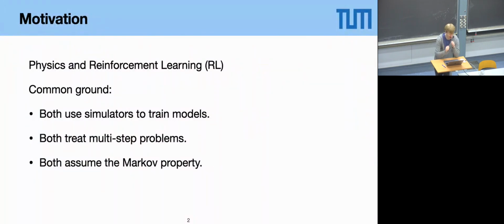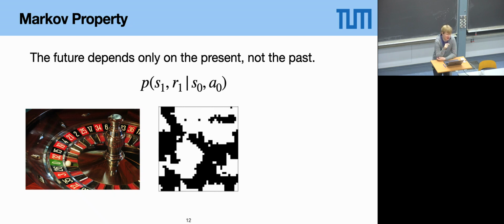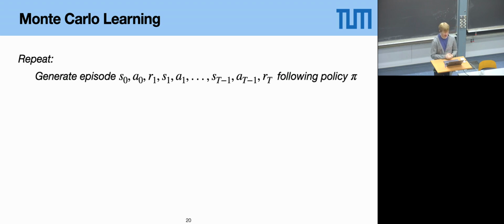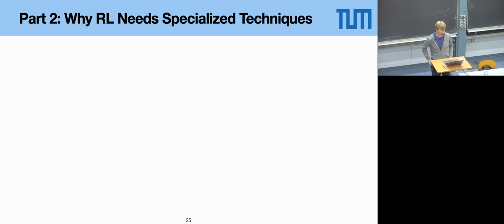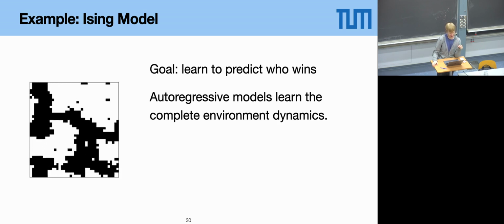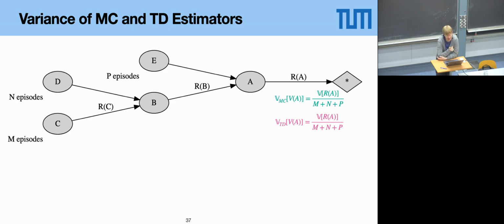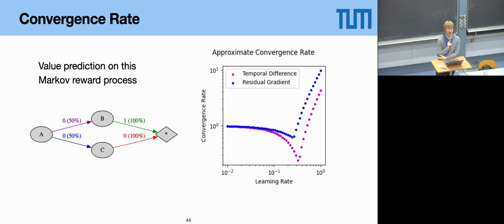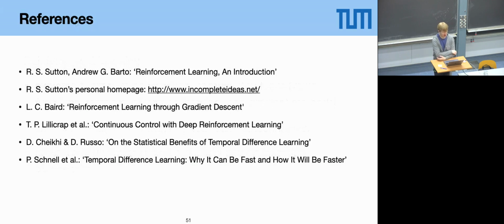ADL4P, Lecture 10 , Reinforcement Learning